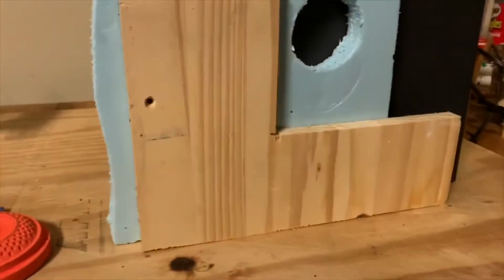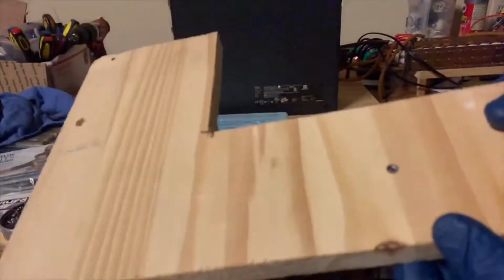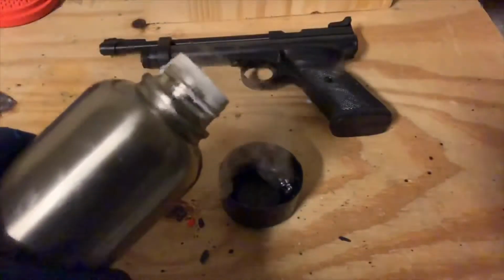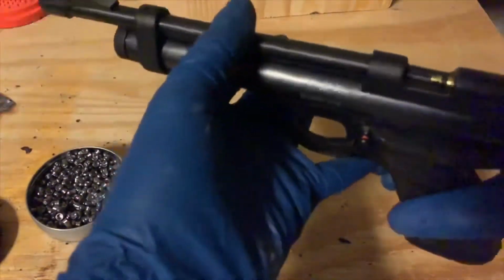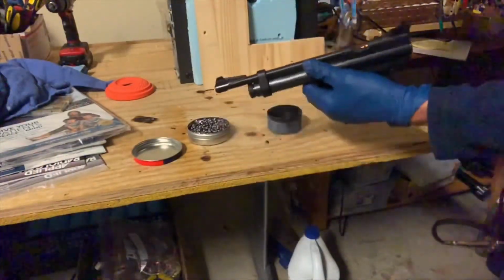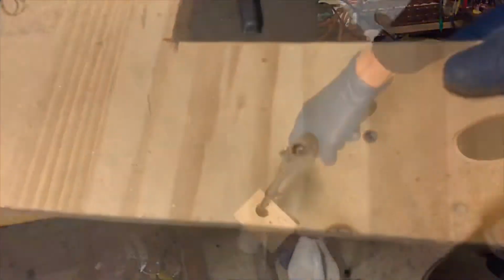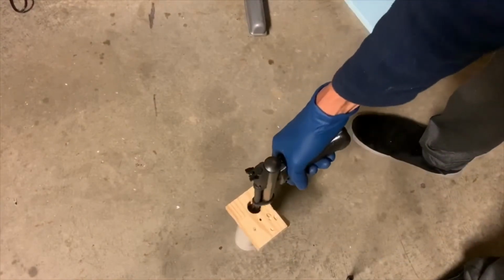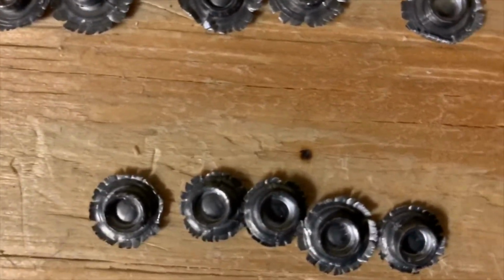Airgun Pellets at -196 Celsius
Interesting effects of firing liquid nitrogen cooled  airgun pellets.